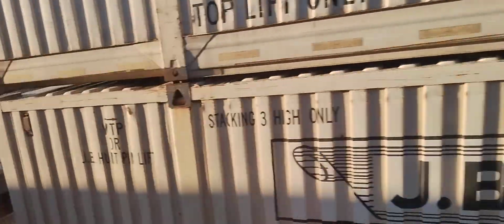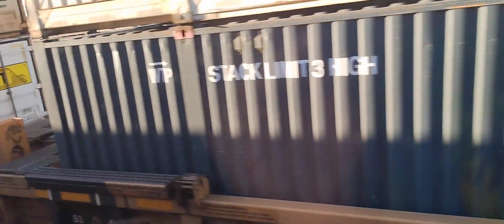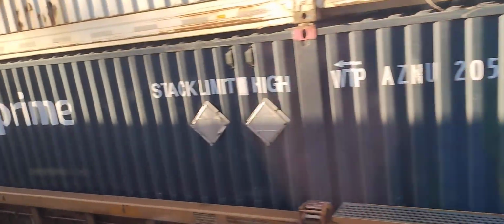Pov, the view from an Amtrak train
well, here it is! a POV view from inside the train. also, there is some RGB elements within this POV